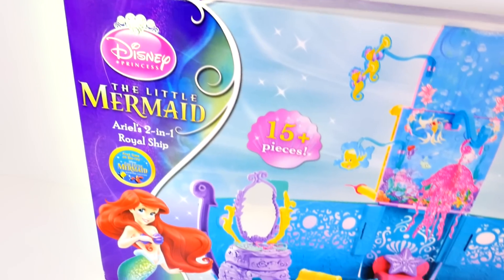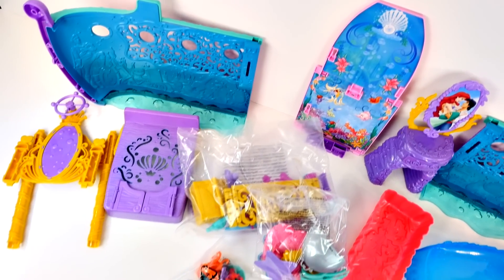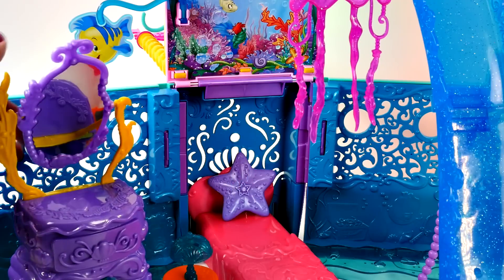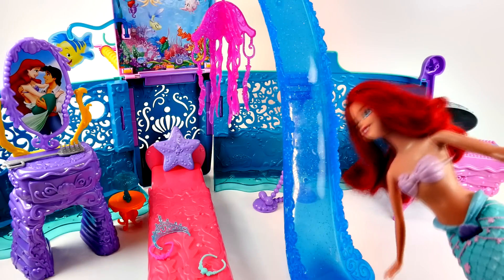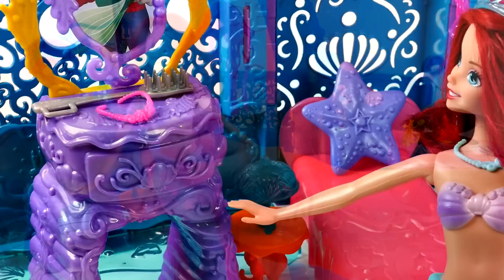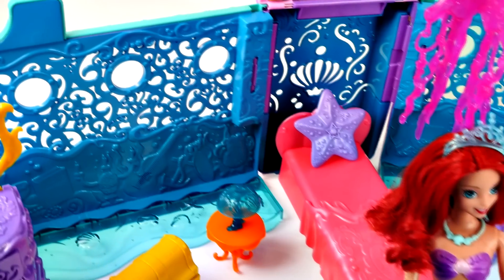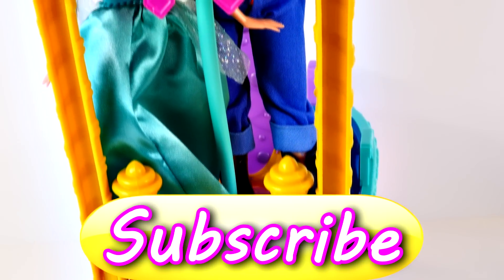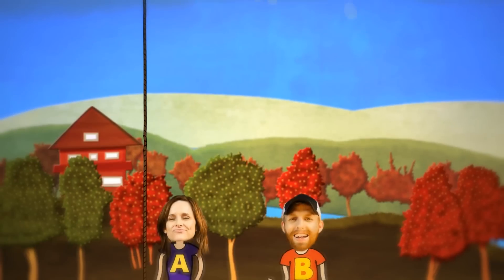Disney Princess 2-in-1 Ariel Royal Ship Underwater World Little Mermaid Barbie Doll Toys DCTC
The Little Mermaid Ariel's 2-in-1 Royal Ship Playset with Disney Princess Barbie Doll Ariel and Sebastian Toy Building/Review. This Royal Boat comes with 15+ pieces so you can build 2 worlds to play!

PLAY DOH Sofia The First Tea Party Set Disney Princess Royal Playdough Toy Videos by DCTC

HUGE Baymax Toy Egg Play Doh Surprise Lego Marvel Big Hero 6 TMNT Shopkins MLP LPS Eggs

HAPPY MEAL Surprise Eggs McDonald's Toy Play Doh Egg Barbie Hot Wheels Cars Bratz Huevos Sorpresa

HUGE SHOPKINS Play Doh Eggs Disney Wikkeez Lalaloopsy Peppa Pig LPS Surprise Blind Bag Toys DCTC

Giant Surprise Egg Opening Play Doh Peppa Pig Princess Shopkins LPS Furby Boom Kawaii Thor Toy Eggs

NEW 2015 Shopkins Giant Season 2 Play Doh Surprise Eggs Littlest Pet Shop MLP Rare Toys

DISNEY PRINCESS SURPRISE BACKPACK - Frozen Giant Play Doh Egg Sofia The First MLP Shopkins Lego TMNT

NEW Play Doh Frozen Sparkle Snow Dome Playdough Ice Castle Elsa Anna Olaf Sven Play-Doh Stamps